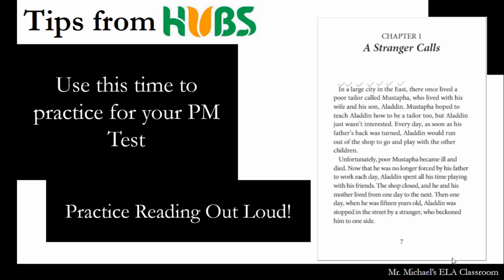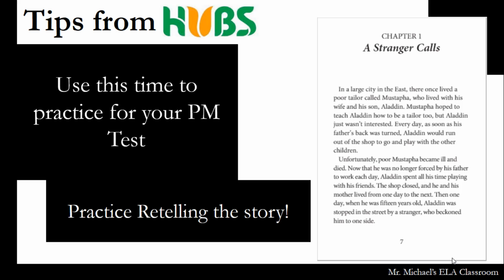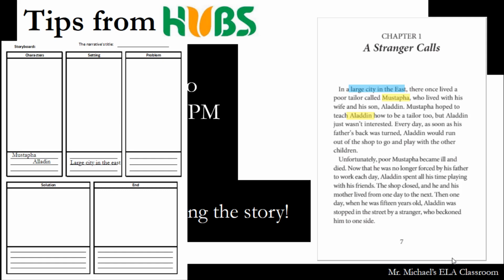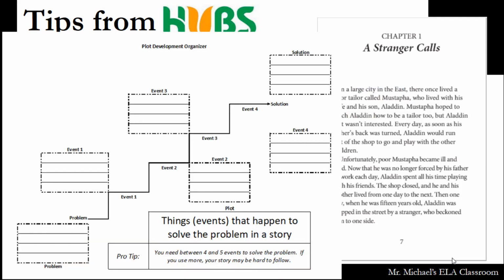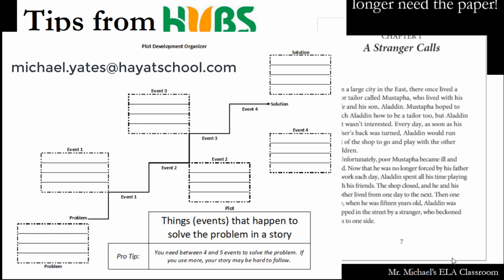Go Program: Scholastic Learning Zone Best Practices Lesson 2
Salam Alaikum HUBS Falcons,
This is the second part of the SLZ Best Practices video series.  It gives you some tips on using your time on scholastic wisely.  If you are in Grade 4 (and up) please complete the following quiz: